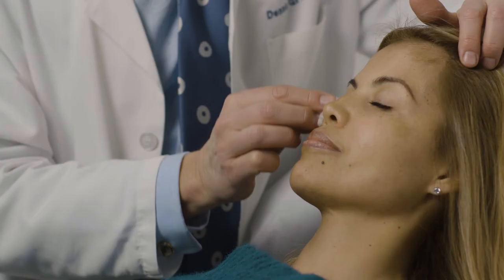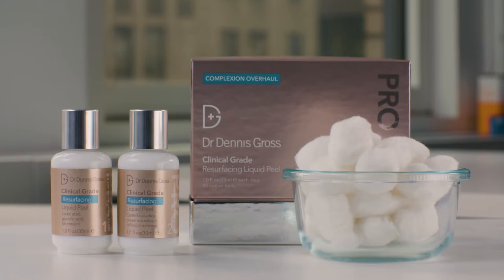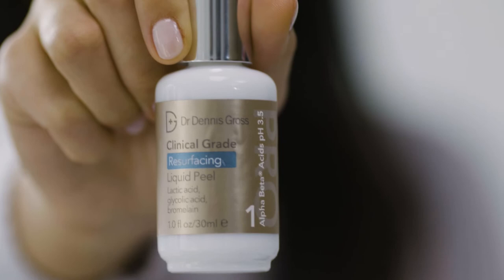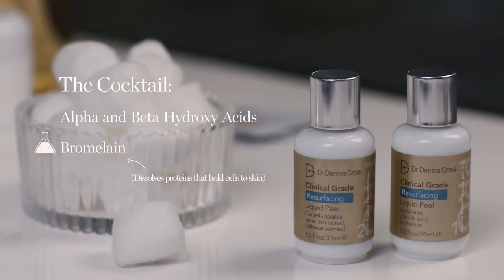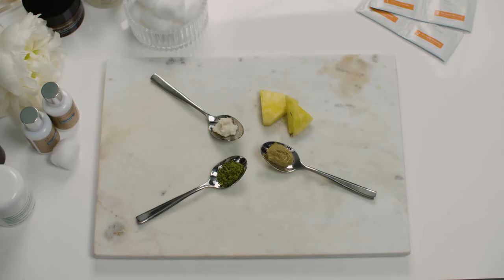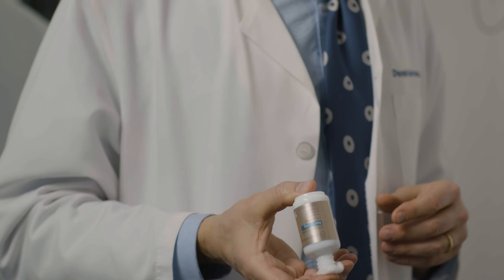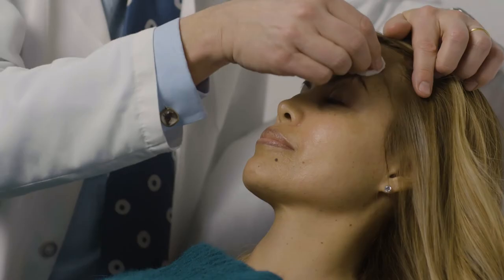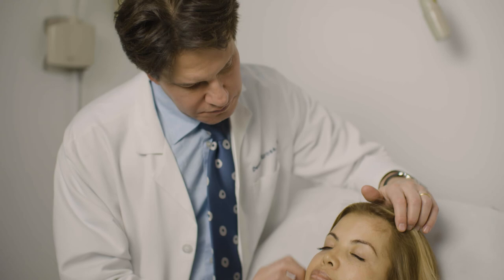The Doctor Explains: Clinical Grade Resurfacing Liquid Peel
"To this day, the Alpha Beta Peel is the #1 treatment that I do in my office. That's why I developed the Resurfacing Liquid Peel, which has the same concepts as the formulas I use in my office peels. I developed this liquid peeling system to contain higher concentrations of alpha and beta hydroxy acids, plus an enzyme called bromelain, so the first step gives a better exfoliation to your skin's surface."
- Dr. Dennis Gross

Reduce wrinkles + increase radiance with:
✨ Lactic / Glycolic Acid + other AHAs
✨ Bromelain
✨ Centella Asiatica Extract
✨ Colloidal Oatmeal